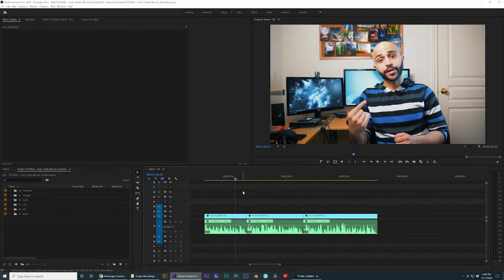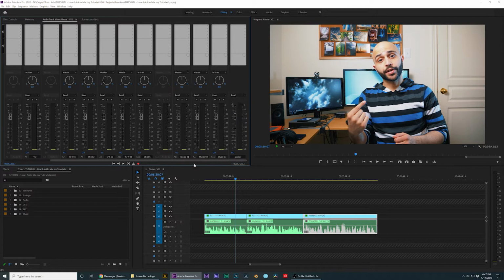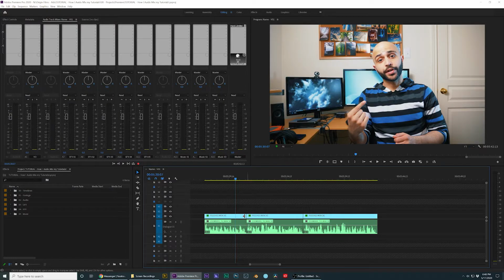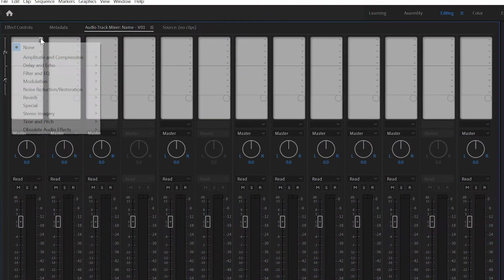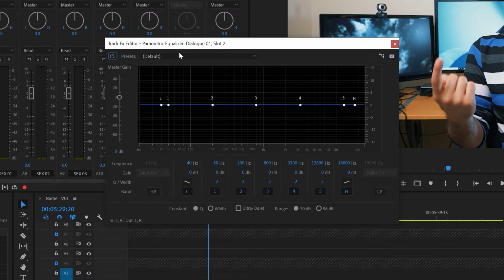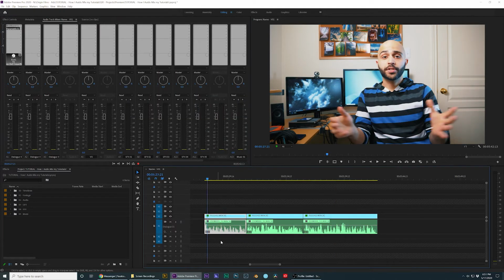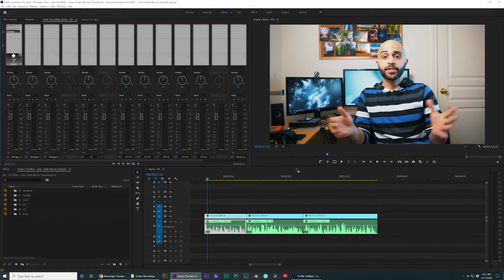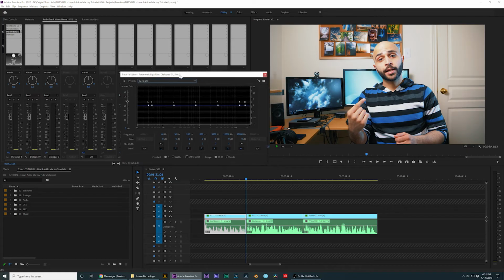A Beginners Guide Into Audio Mixing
When it comes to audio there are so many options that sometimes you wonder where to start. Today Will shows you how you can get better audio with just a few tricks he uses on his own videos.